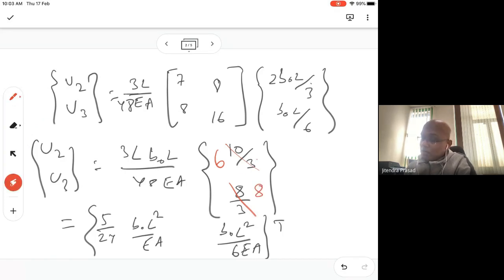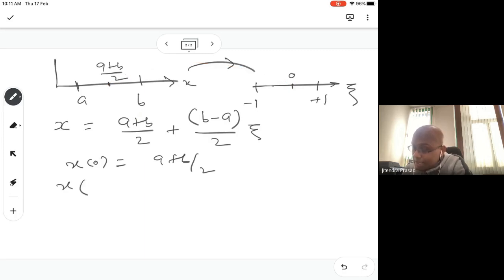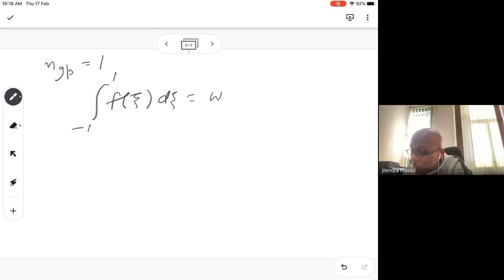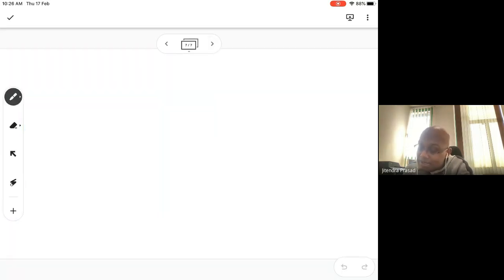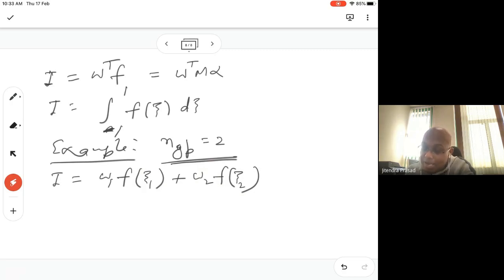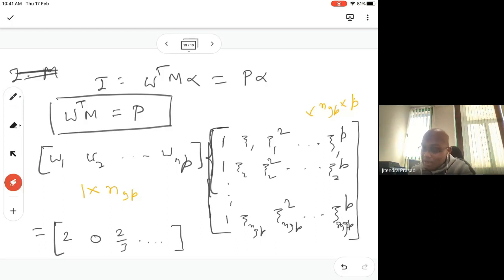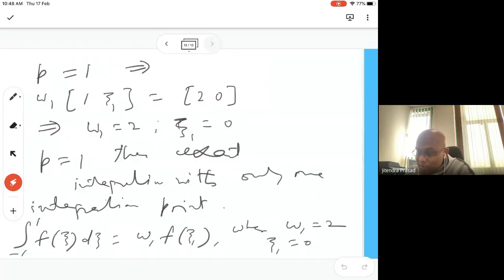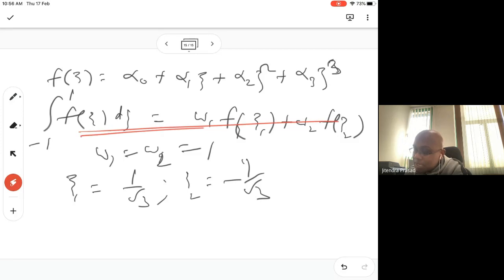Lecture 18 : ME515 FEM Winter 2022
Topics: Numerical Integration Using Gauss Quadrature, Derivation of Weights and Integration Points.